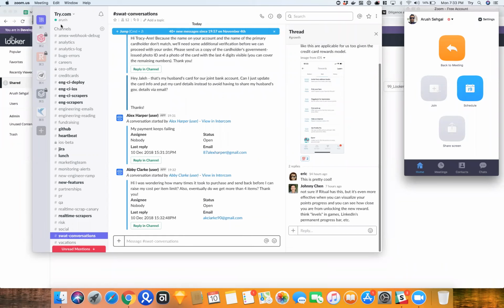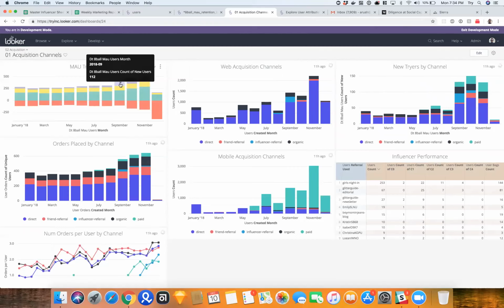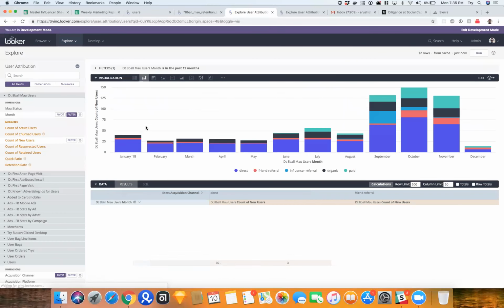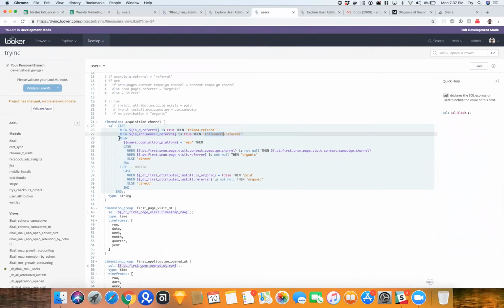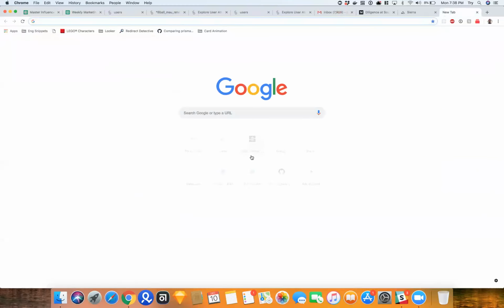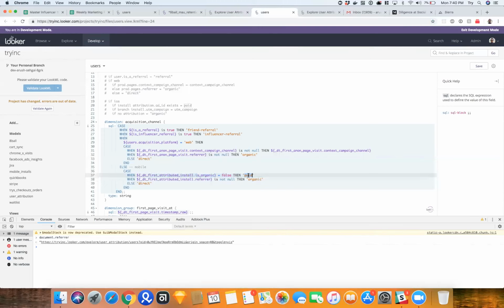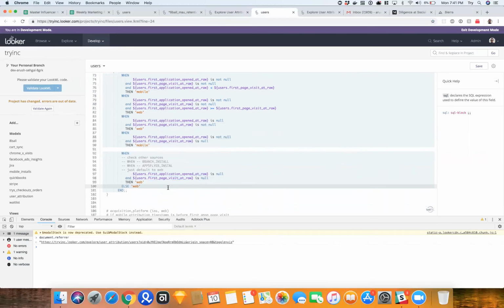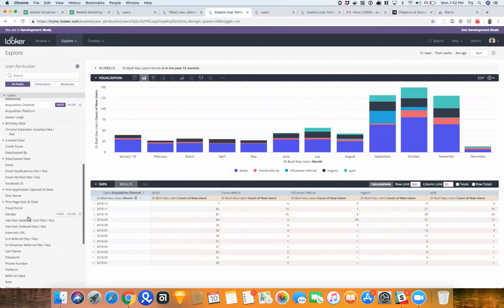Quantitative product market fit Looker dashboard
I implemented the Tribe Capital (by Jonathan Tsu) methodology of quantitative product market fit into our Looker dashboard, powered by many different analytics libraries feeding into our master data warehouse.

Some libraries are more effective than others in specific cases, so we were able to take advantage of all the best parts of each in our custom Looker dashboards.

for questions